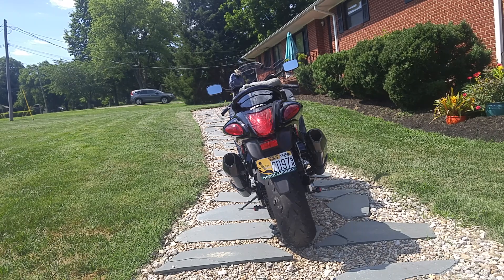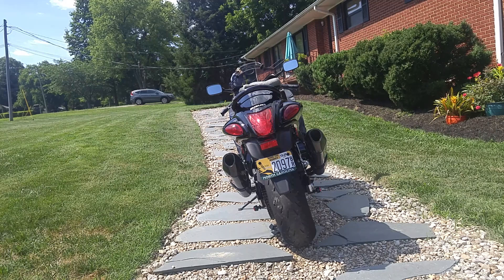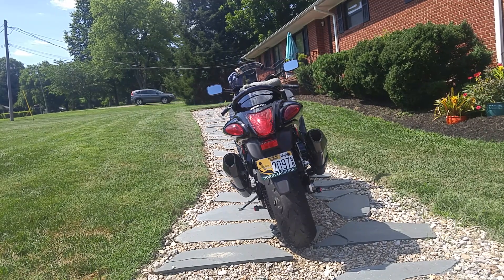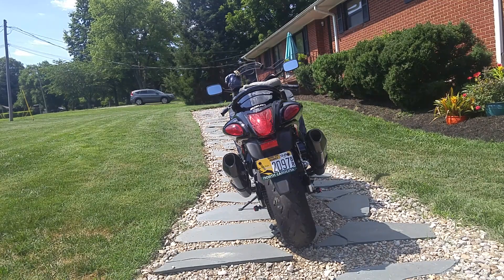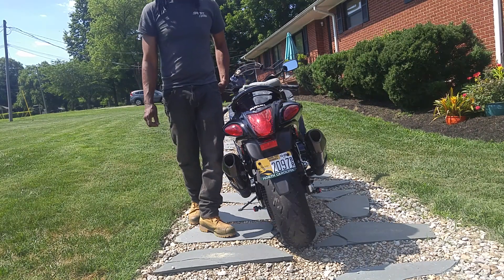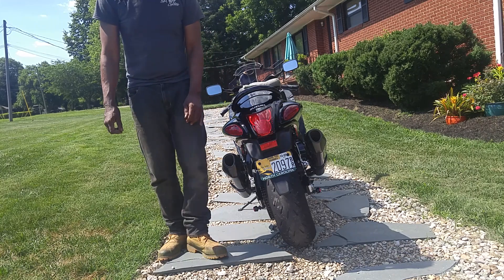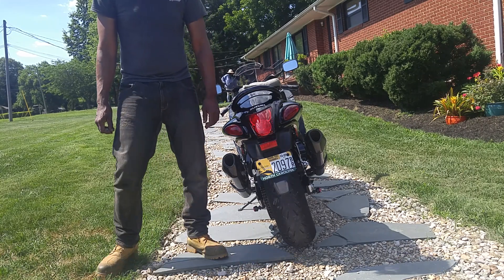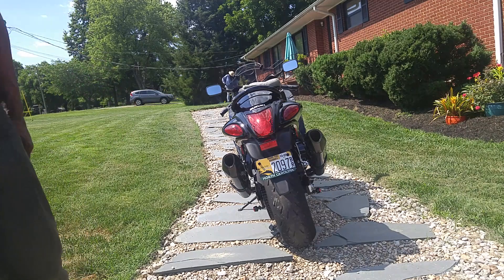VHT nightshades/ Custom Dynamics Tripleplay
Full sun demo